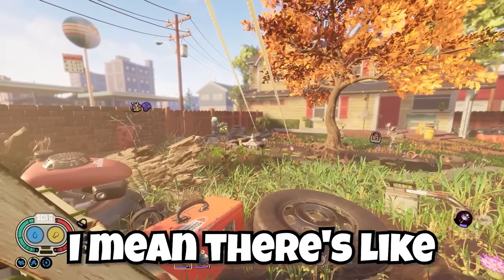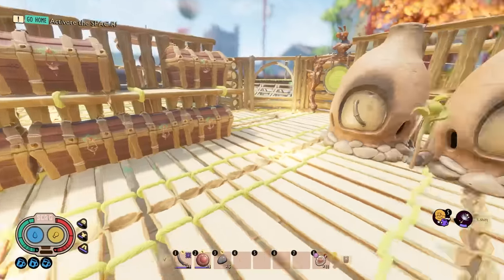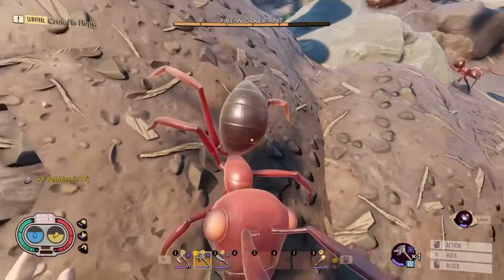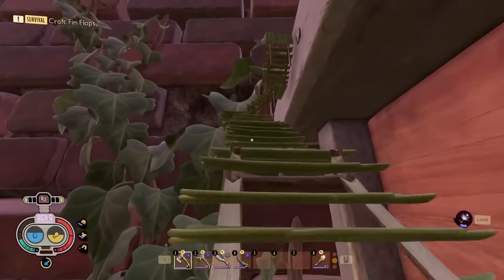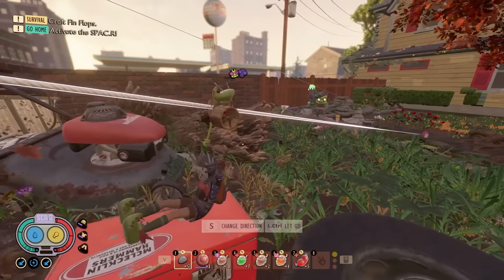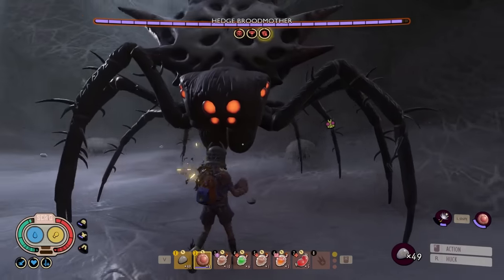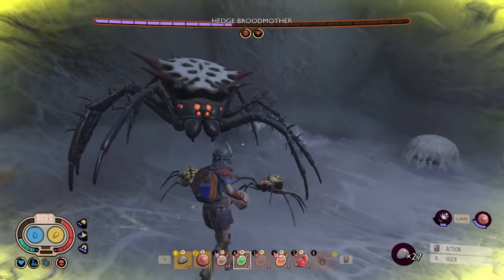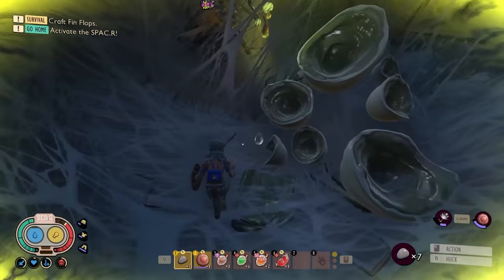Using ONLY ROCKS To Fight HUGE BOSSES In Grounded